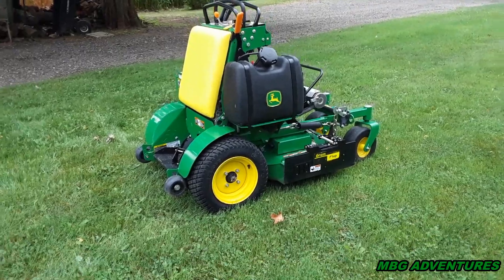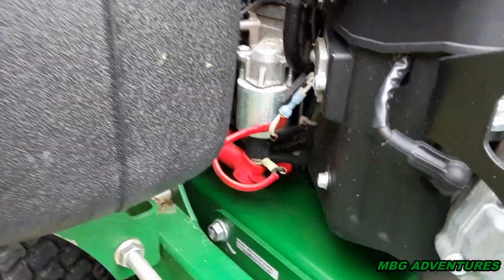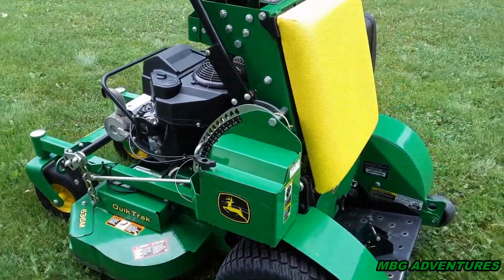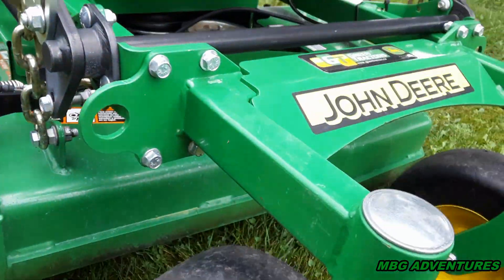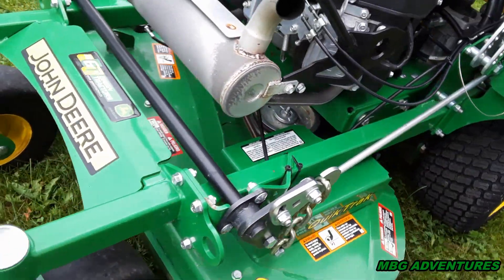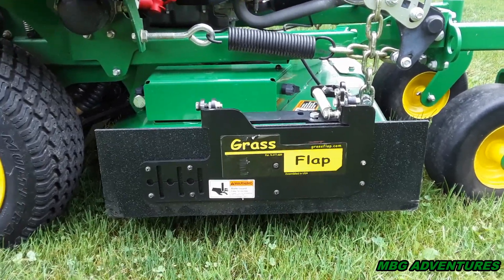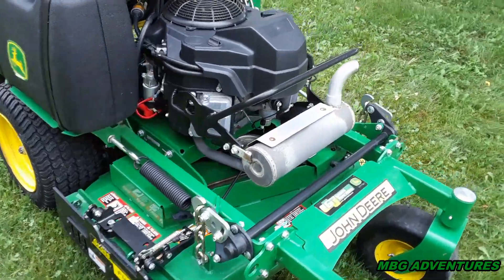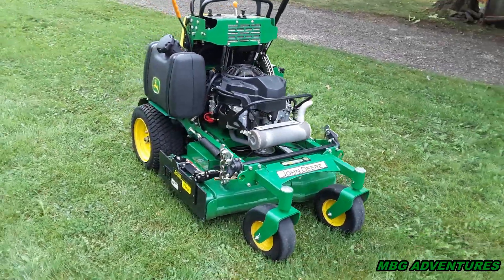John Deere 636M - 300 Hour Review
Well I hit the 300 hour mark with the 36 stand on and it's running strong and is my go  to mower still. In this video I will talk about my personal experience with it. Thank you so much for all your support! Peace!